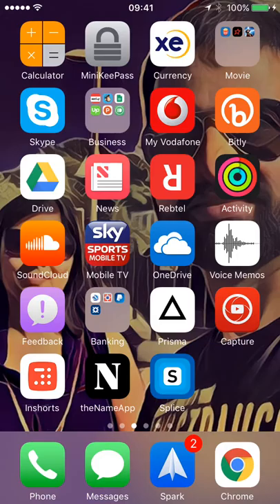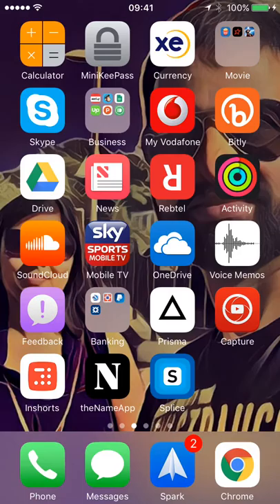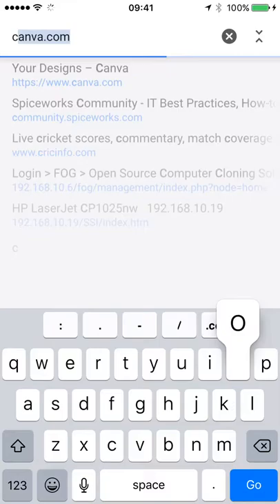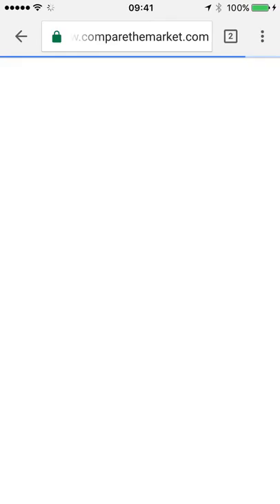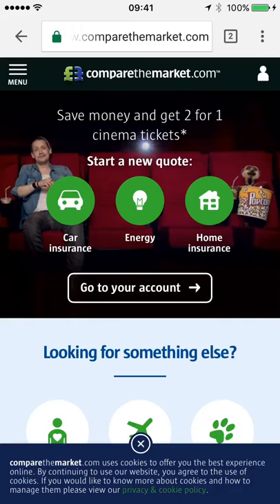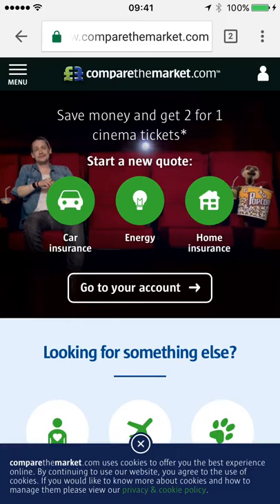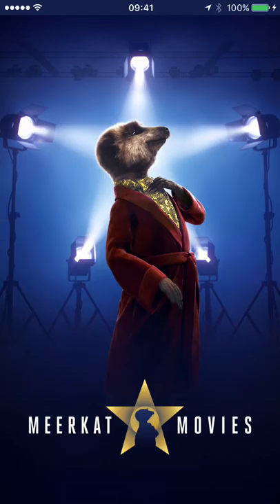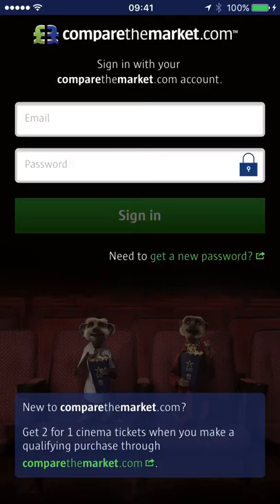Cool Trick to Get 2 for 1 Movie tickets All Year Long | UK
This trick with CompareTheMarket.com Gives you a Buy one get one free movie tickets to cine world and odeon all year long for as little as £2. Video explains